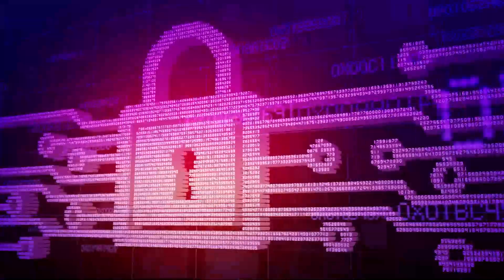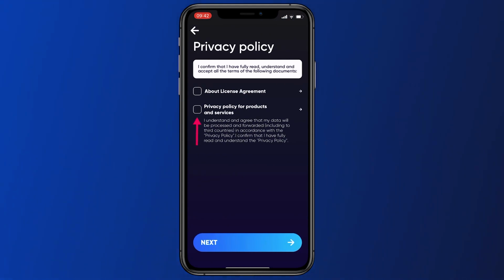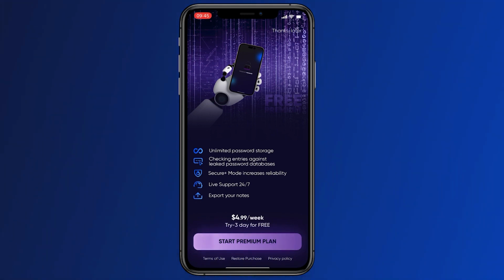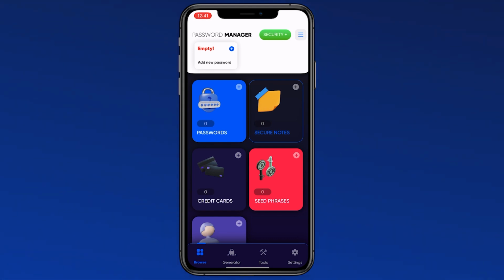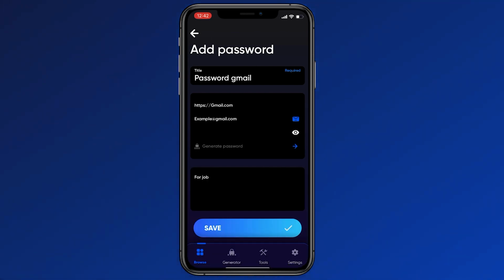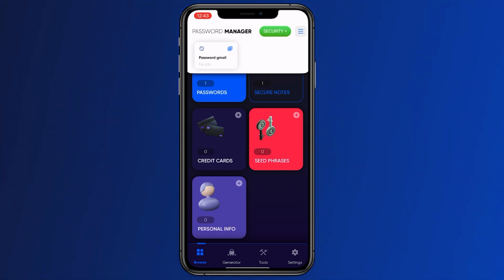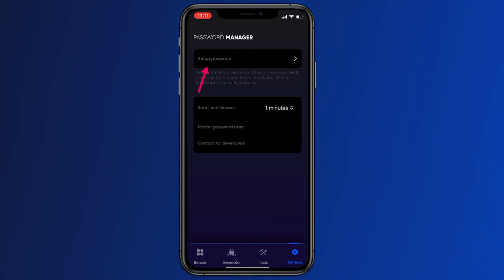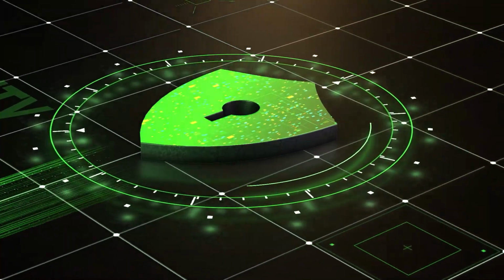Best password manager 2023 - Safepass for mobile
Best password manager 2023 - Safepass for mobile is a highly secure and convenient application that assists users in managing their YouTube account passwords directly from their iPhone. With the increasing importance of online security and the need to remember multiple complex passwords, this app offers a seamless solution to safeguard your YouTube account.

This password manager provides an easy and user-friendly interface that allows users to securely store, autofill, and generate strong passwords for their YouTube account. By utilizing advanced encryption algorithms and biometric authentication options, users can rest assured that their valuable information is protected against unauthorized access.

The app not only stores passwords but also offers additional features such as password strength analysis and alerts for weak or compromised passwords. Users can take advantage of the password generator tool, ensuring that their passwords are unique and difficult to crack.

With seamless integration, this SafePass Mobile App Password Manager is designed to work flawlessly with the YouTube mobile application on your iPhone. The autofill functionality saves time and eliminates the hassle of manually typing passwords, making it even easier to access your YouTube account without compromising security.

Furthermore, the app keeps your YouTube credentials synchronized across multiple devices, allowing you to seamlessly switch between your iPhone, iPad, or other Apple devices without the need to remember multiple passwords.

In summary, the Safepass Mobile App Password Manager for iPhone is a reliable and essential tool for YouTube users who prioritize the security and convenience of managing their passwords. With its user-friendly interface, robust encryption, and additional features, this app offers a comprehensive solution to protect your YouTube account and simplify your online experience.